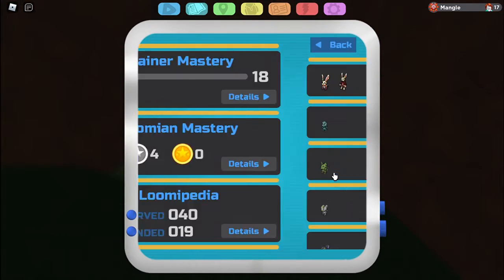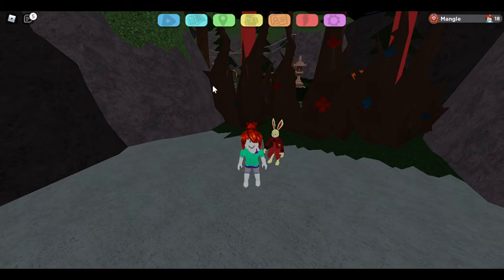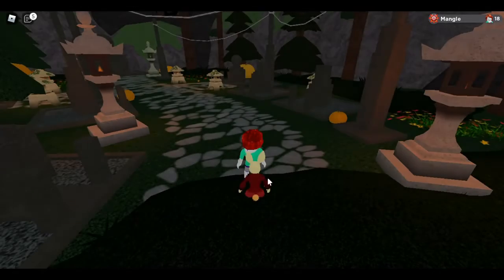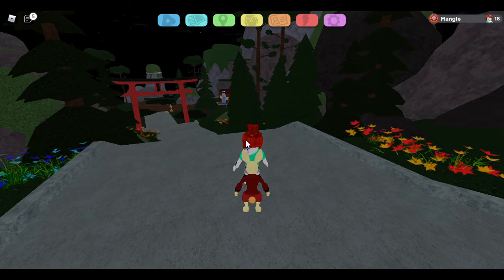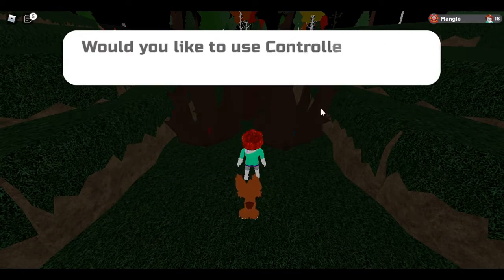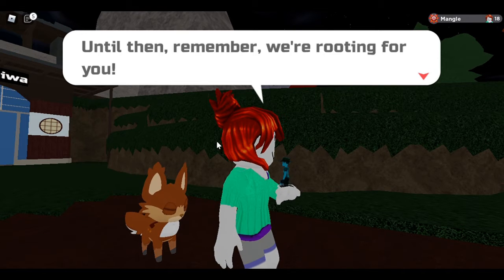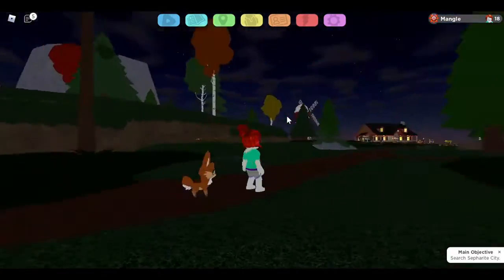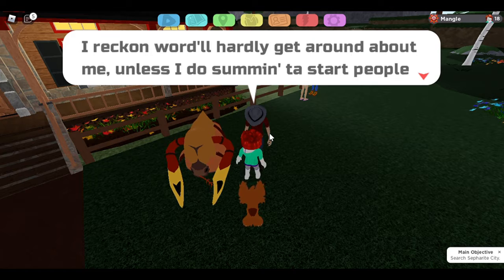Onward We Go || Loomian Legacy (Episode 17)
after obtaining the Wisdom medal we are ready to continue do the path toward our next destination.